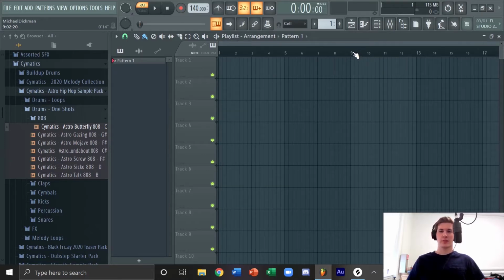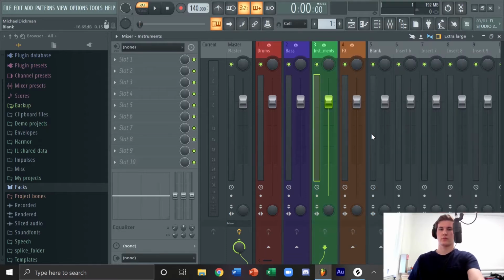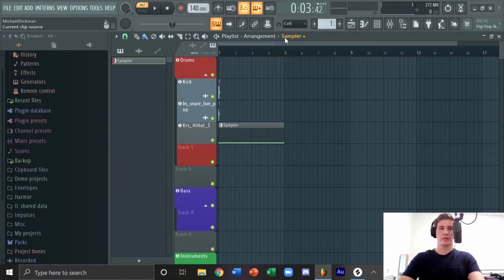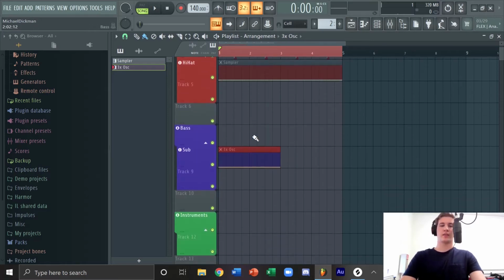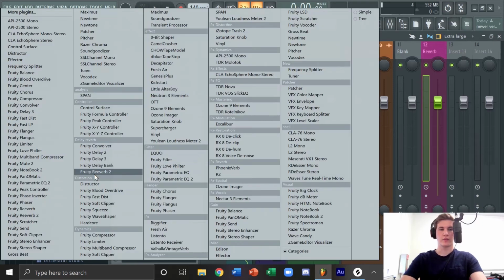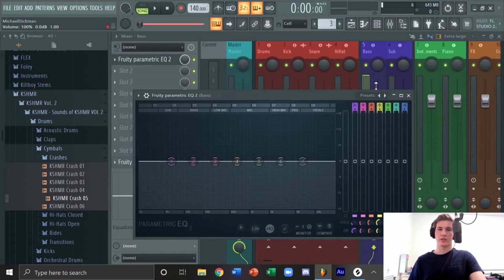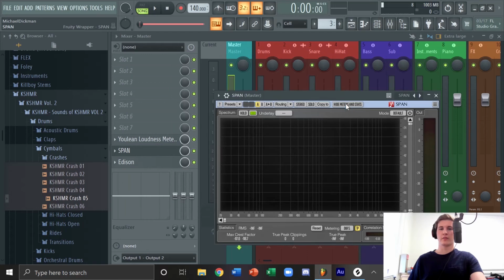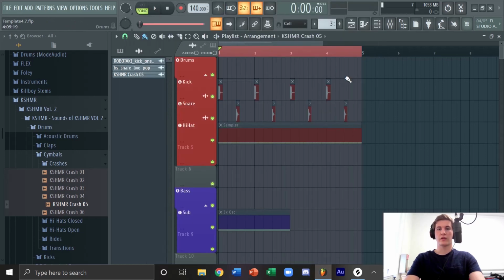How to use FL Studio the RIGHT Way | How to Make a Template in FL Studio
In this video, I show to use FL Studio the RIGHT Way by setting up a template for your future projects that allows creativity but speeds up your organization and workflow. I am terrible at video editing so that's why it's a little off here and there, and my mic was clipping lol but next time should be better.

Also, I decided not to link to a download of the FLP because the best way to learn FL Studio is to actually go through these steps and make your template yourself, instead of downloading one I already made.

Note: I use the newest version of FL Studio (version 20.8) so if you have an earlier version some things may not apply.